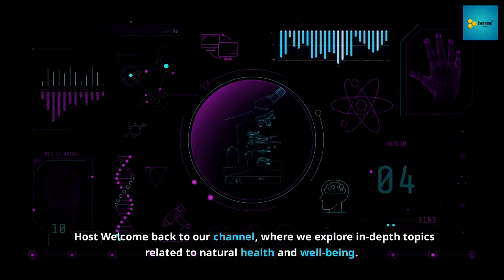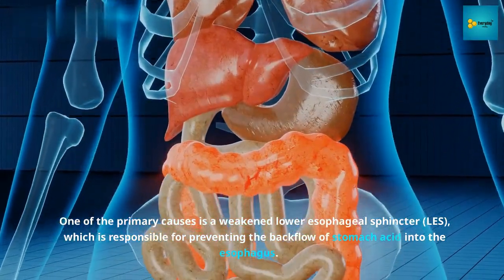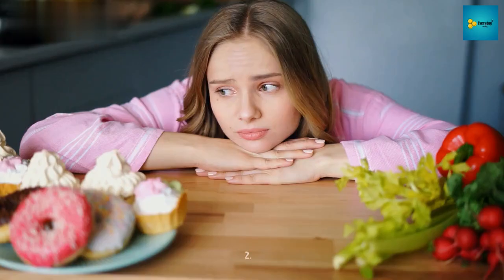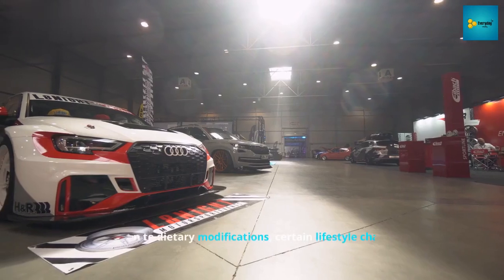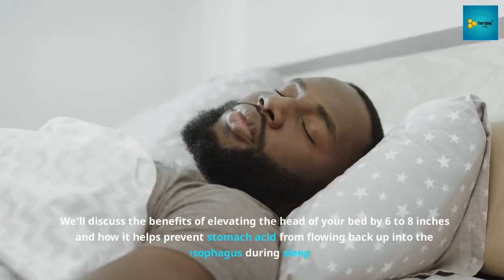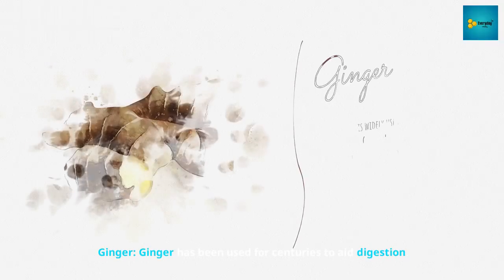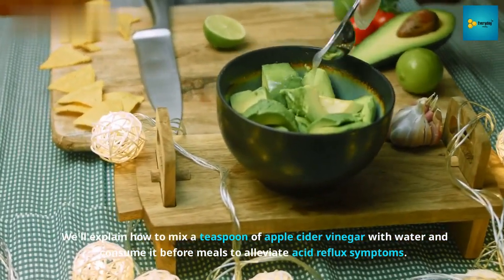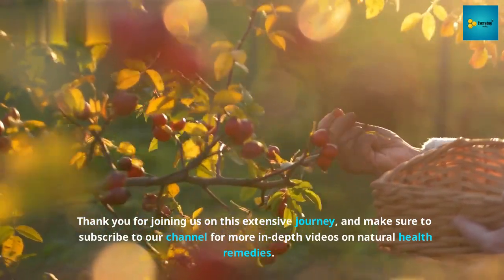Ultimate Guide: Natural Ways to Stop Acid Reflux & Find Lasting Relief!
In this comprehensive YouTube video, we deep dive into the topic of acid reflux and provide you with the best natural methods to stop it. Acid reflux can cause discomfort and heartburn when stomach acid flows back into the esophagus.

Join us as we explore the underlying causes of acid reflux and offer valuable insights into dietary changes that can make a significant impact. Discover which trigger foods to avoid and learn about alkaline foods that can help neutralize stomach acid. We'll also discuss the importance of eating smaller, more frequent meals and adopting proper chewing and eating habits.

Lifestyle changes play a crucial role in managing acid reflux, and we'll guide you through maintaining a healthy weight, avoiding eating before bed, and elevating the head of your bed to prevent acid reflux while lying down. Additionally, we'll delve into the detrimental effects of smoking and excessive alcohol consumption on acid reflux and provide practical strategies to quit smoking and reduce alcohol intake.

Natural remedies can offer relief from acid reflux, and we'll explore the benefits of aloe vera juice, ginger, slippery elm, and apple cider vinegar. Discover how these natural remedies work and how to incorporate them into your routine.

We'll also address when it's necessary to seek medical advice and provide you with red flags and symptoms that warrant consulting a healthcare professional for proper diagnosis and treatment.

Join us on this in-depth journey to naturally alleviate and prevent acid reflux. Don't let acid reflux control your life-take control naturally!